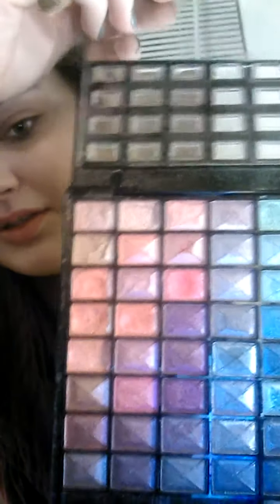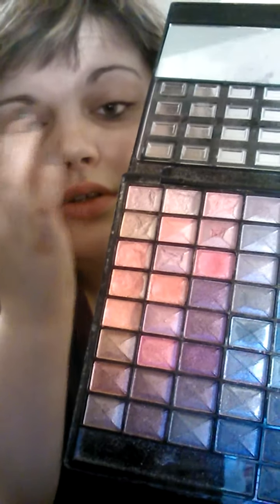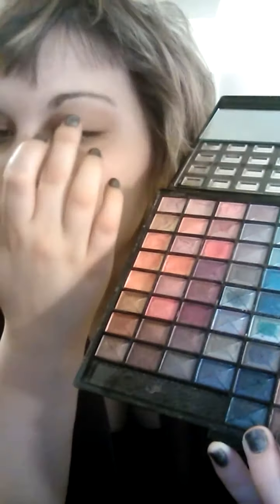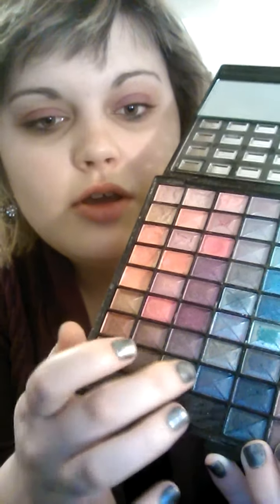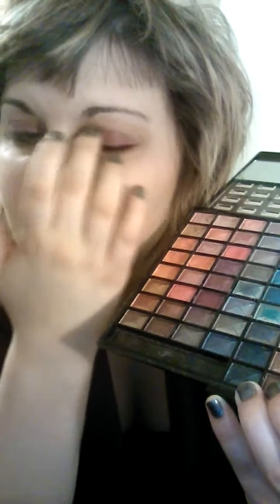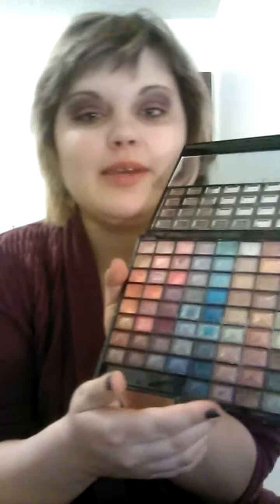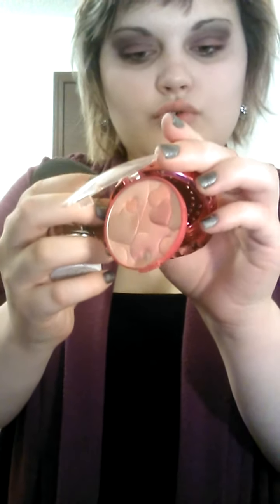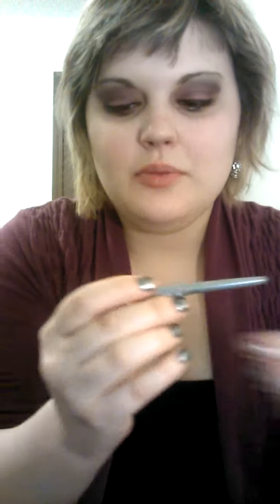Purple n black smokey eye